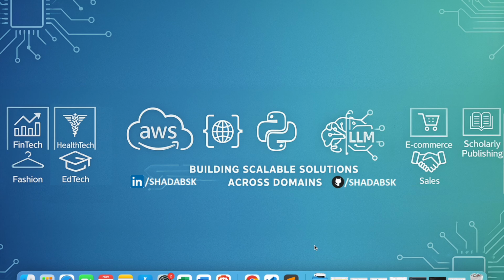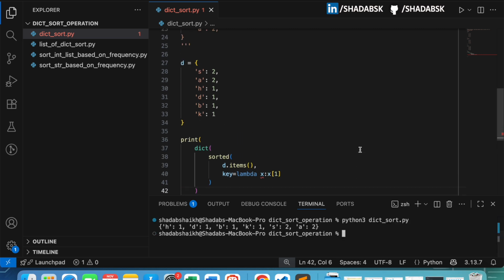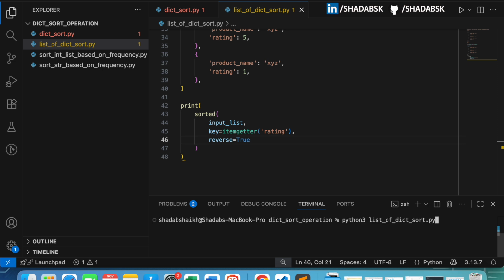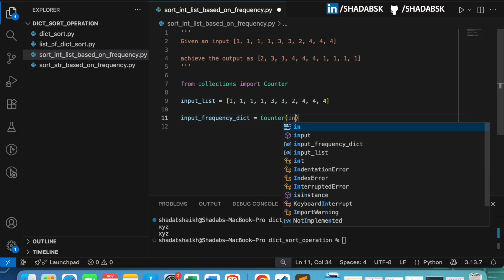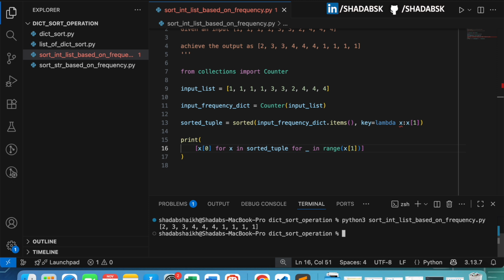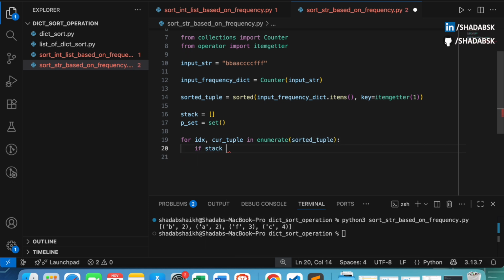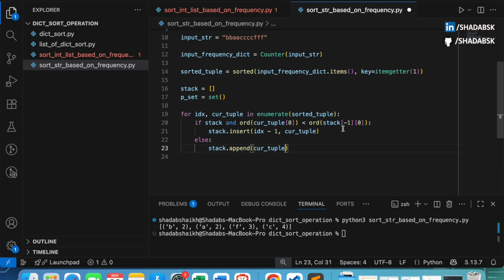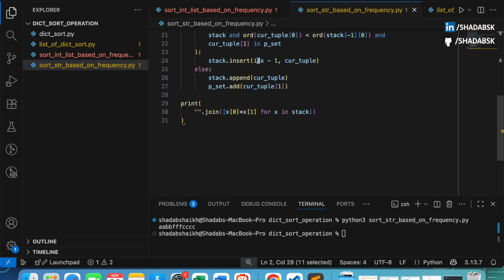Dict Operations in Python | Sorting with Lambda, itemgetter, and Frequency Logic | Interview-Focused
In this video, we explore powerful dict-based operations and sorting techniques that comes handy in cracking many DSA rounds and coding interviews.
You will learn how to sort dictionaries, list of dictionaries, numeric lists based on frequency, and even strings based on their character frequency.

Topics covered:
• Sorting a dict using lambda and itemgetter
• Sorting a list of dicts based on any key using lambda and itemgetter
• Sorting a numeric list based on element frequency
• Sorting a string based on character frequency
• Clean and practical interview-oriented patterns

Chapters:
00:00 - Quick Intro
00:18 - Dictionary Sorting
03:16 - List of Dictionary Sorting
06:15 - Sorting a Numeric List Based on Frequency
09:56 - Sorting a String Based on the Character Frequency

Resources:
GitHub Repository (Complete Series Code and Solutions):